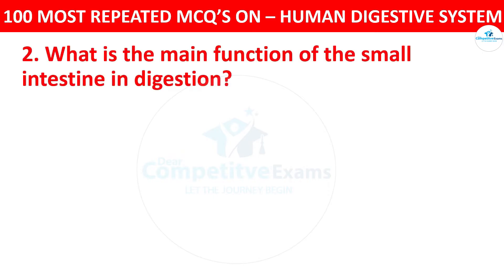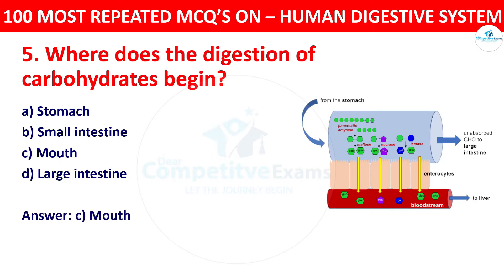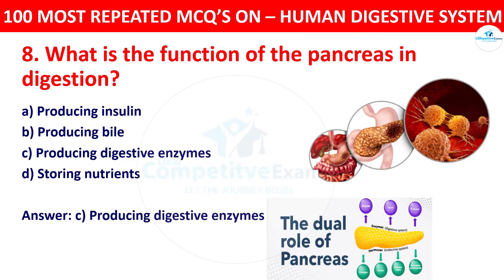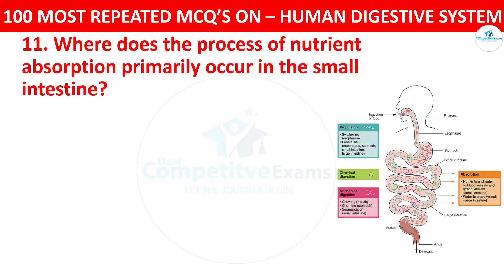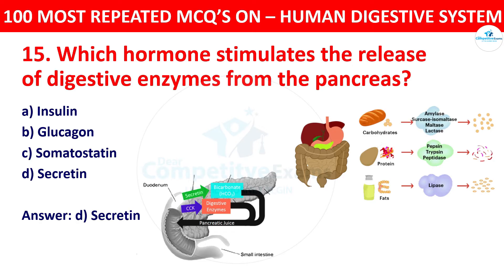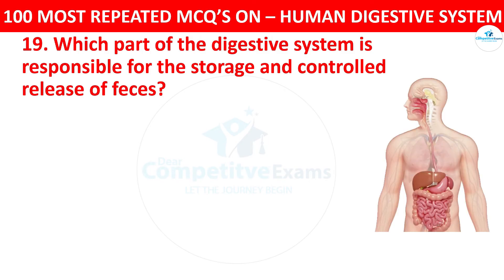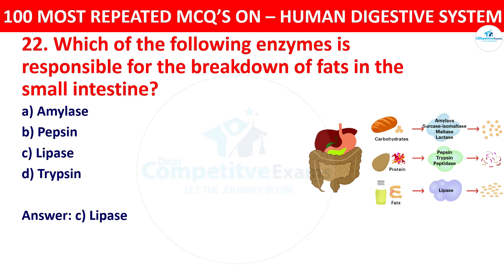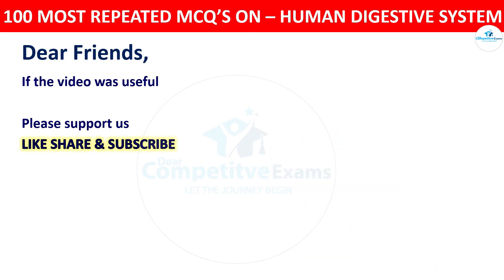digestive system mcq | digestive system mcq questions and answers | for neet 2024 exams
In this video you are learning 100 Most Repeated Digestive System Mcqs  questions and answers